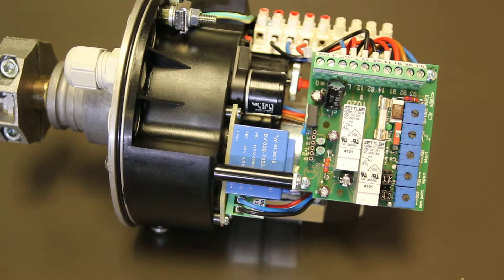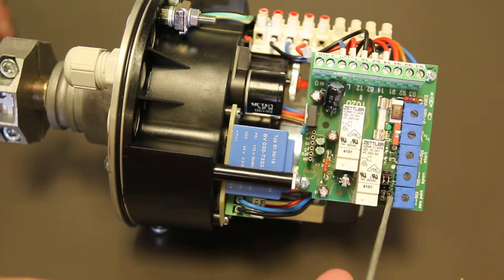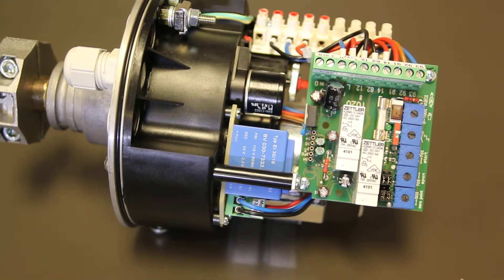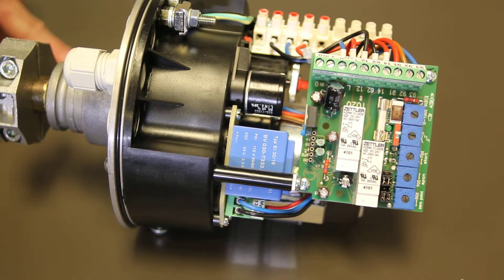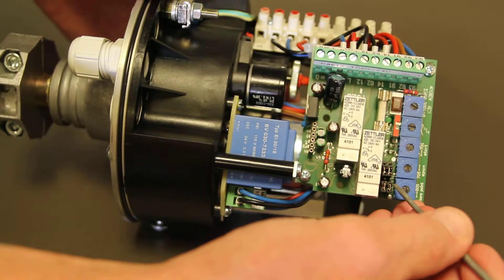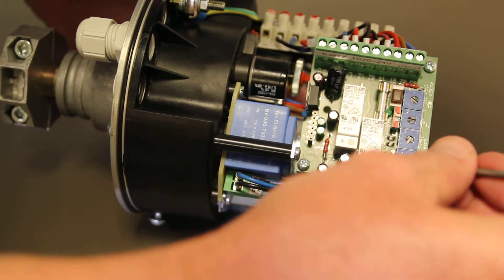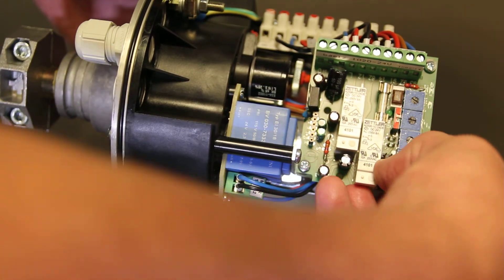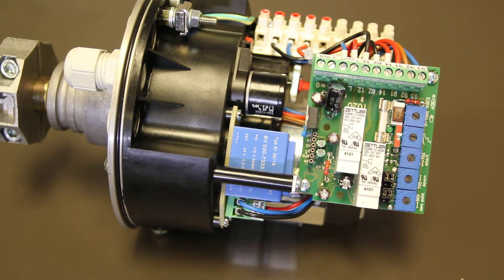Baelz 373-E07 Linear Actuator: Changing the Direction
Learn how to change the direction of actuation on the Baelz E07 actuator. Watch as we move the jumpers one position over to the left to reverse the direction of the actuation.